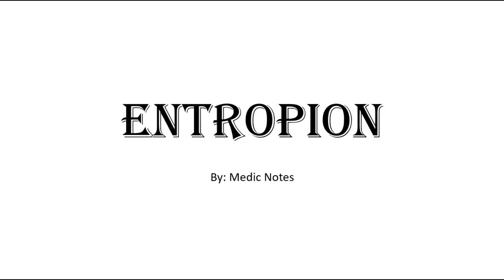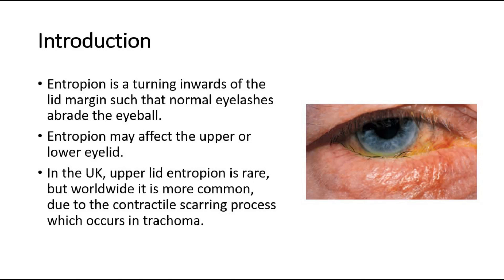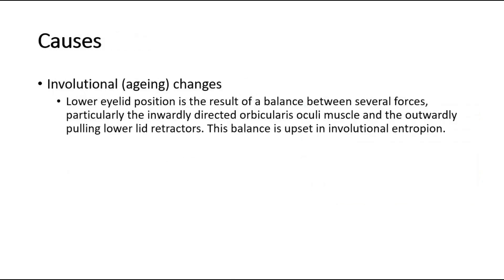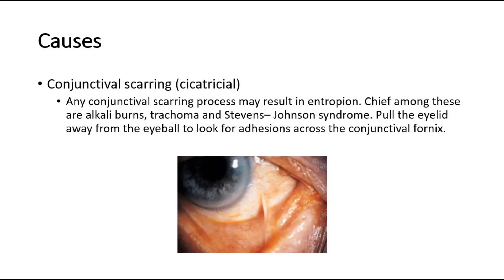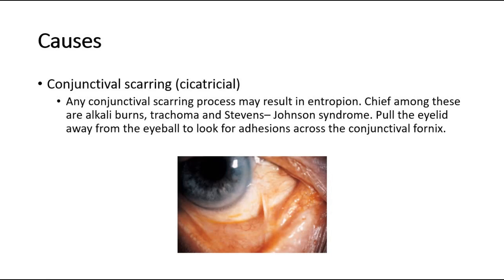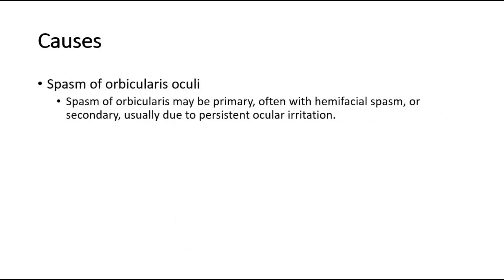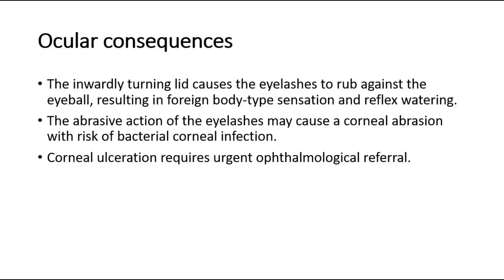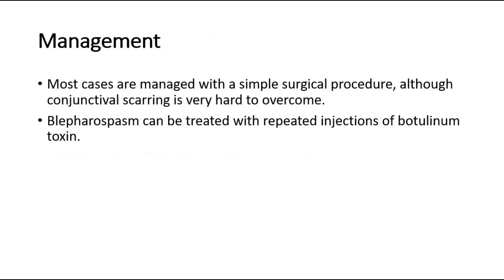Entropion causes, complications, treatment and management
Entropion is a medical condition that affects the eyelid, where the eyelid margin (the part of the eyelid that touches the eye) turns inward towards the eye. This causes the eyelashes and skin to rub against the cornea, the clear front part of the eye, which can lead to irritation, redness, pain, and sometimes damage to the cornea.